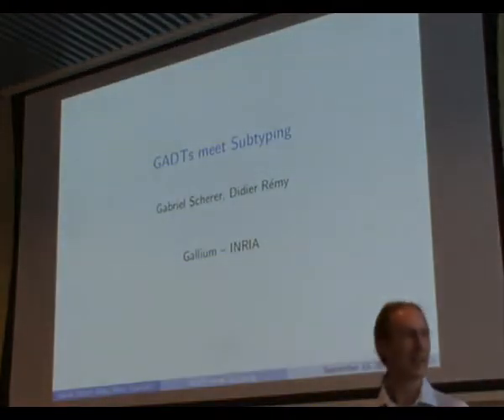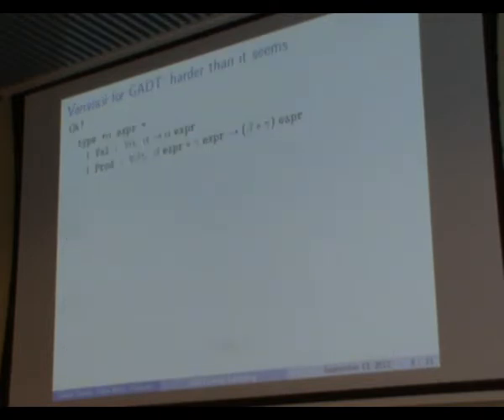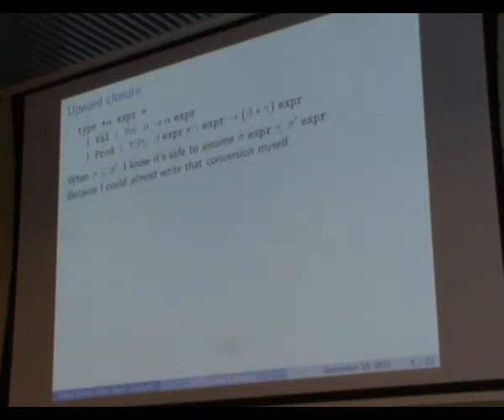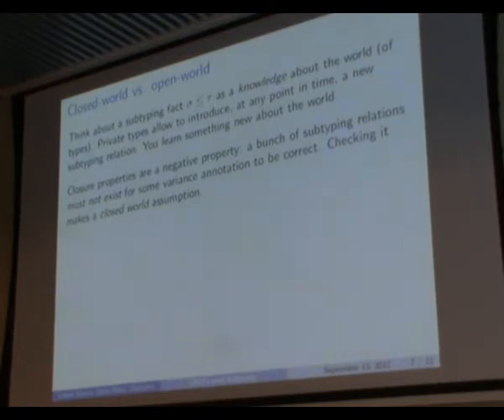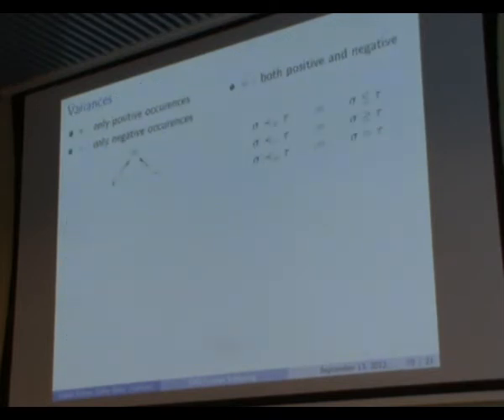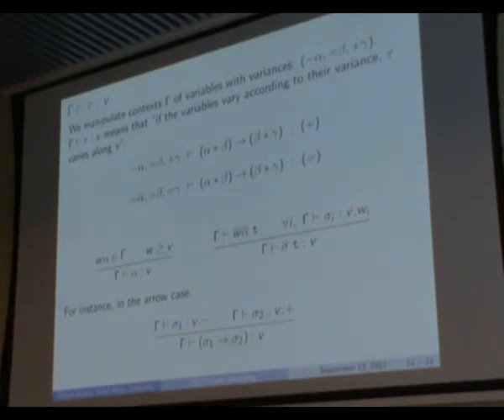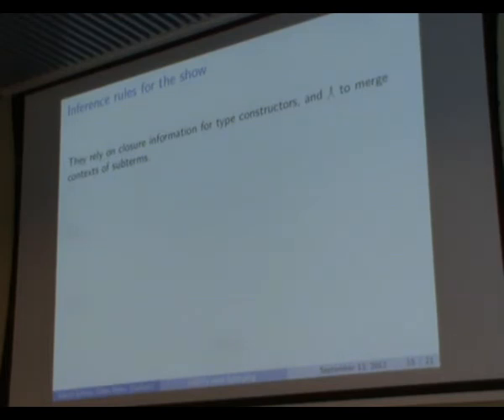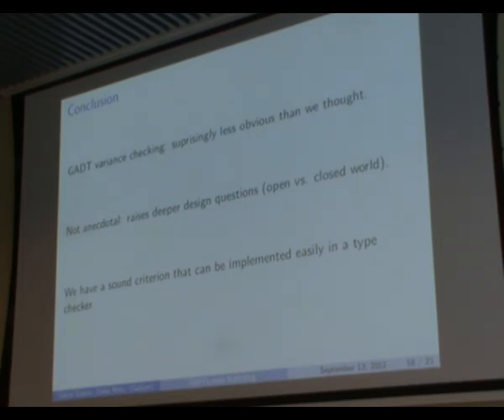ML workshop 2012. Gabriel Scherer: GADT meet subtyping.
ML Workshop @ ICFP 2012.  Gabriel Scherer:  GADT meet subtyping.